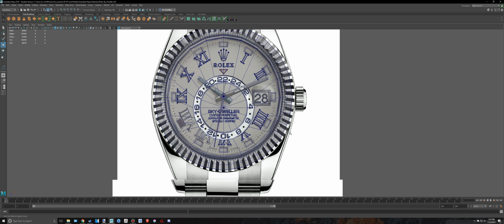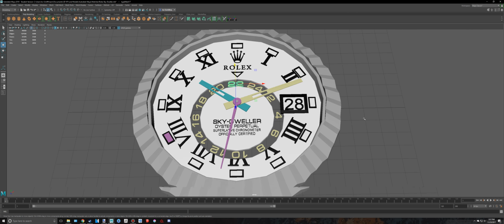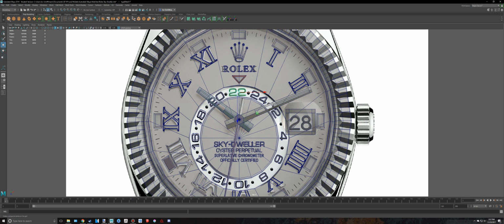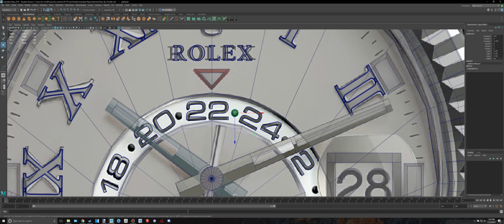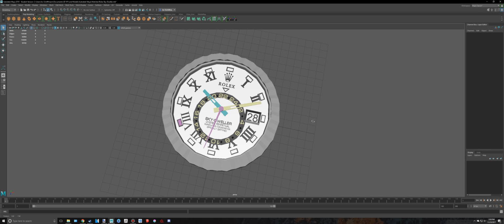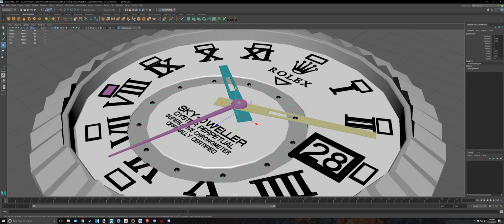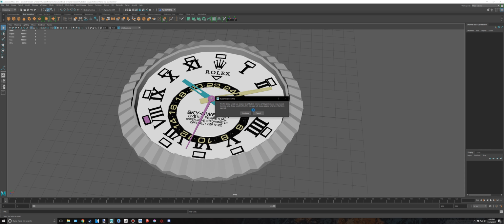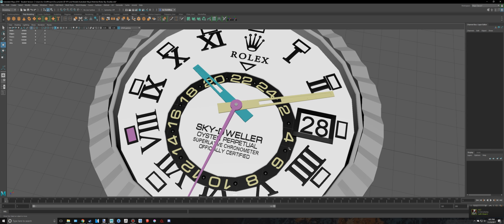Maya 2018 Rolex Sky Dweller Modeling Tutorial (PART 11)